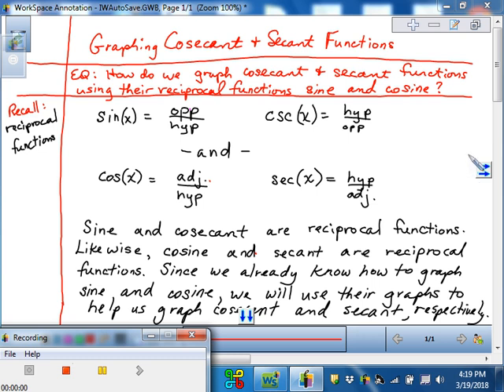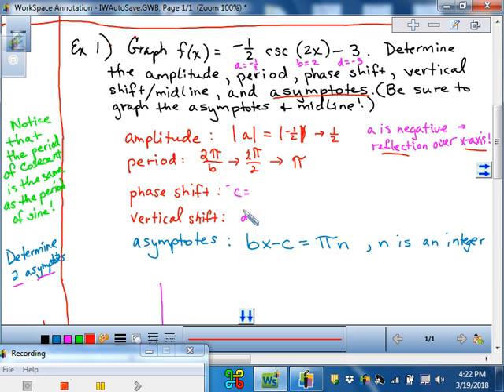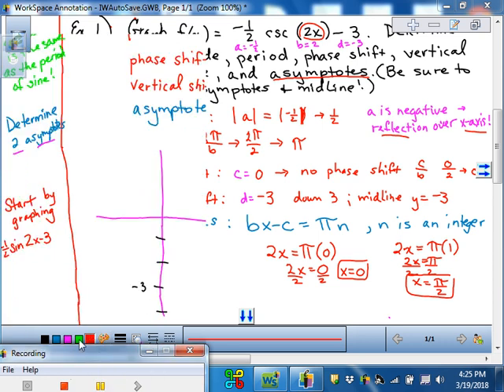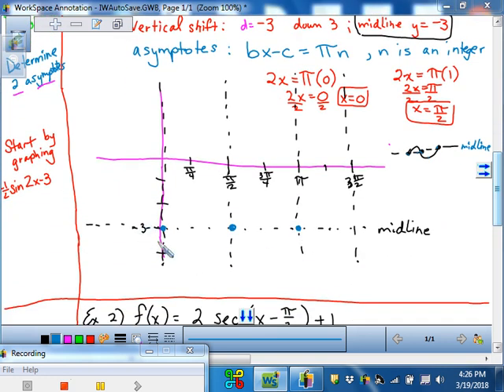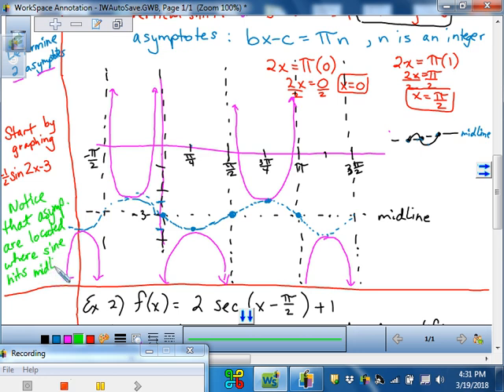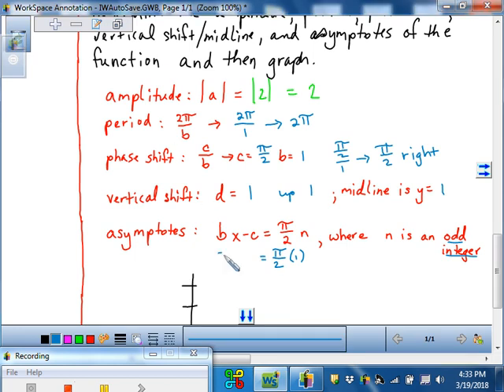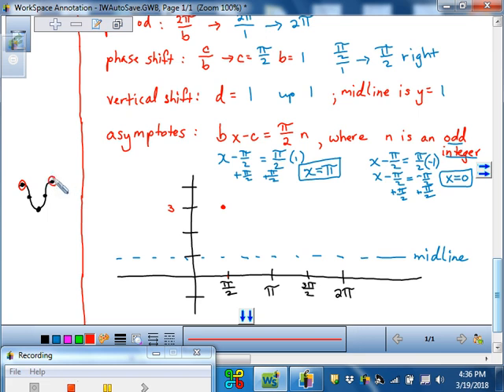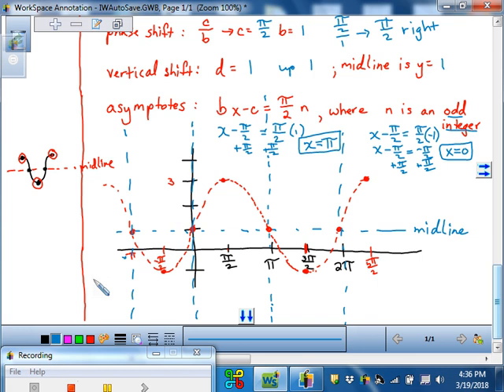Graphing cosecant and secant using sine and cosine